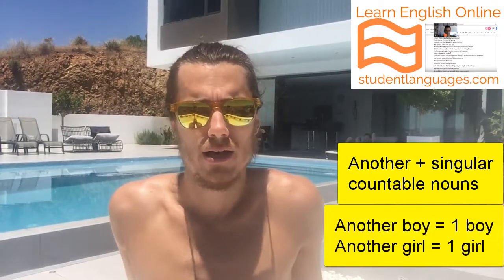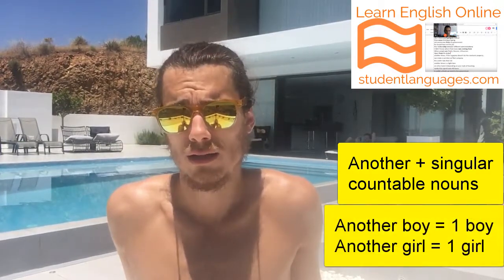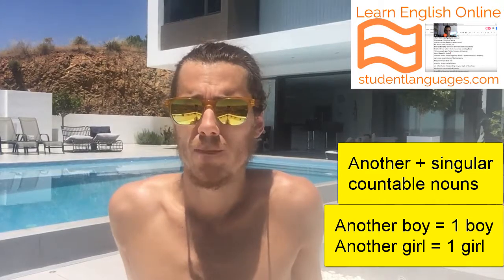How To Use Another And Other In English - Travel Vlog 3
In this video I talk about a common problem which my FCE and CAE students have when learning English. When do we use another and when do we use other?

Sorry about the audio quality, I had to try and remove the wind noise!

LESSONS

SUPPORT/FOLLOW

B2 QUALIFICATION RESOURCES

FCE coursebook (b2 qualification) - (includes grammar reference BUT no cds)

FCE workbook (b2 qualification) - (includes a cd BUT no grammar reference)

Practice test book:

C1 QUALIFICATION RESOURCES

CAE coursebook (C1 qualification) - (includes a grammar reference BUT no cds)

CAE workbook (C1 qualification) - (includes a cd BUT no grammar reference)

Practice test book: